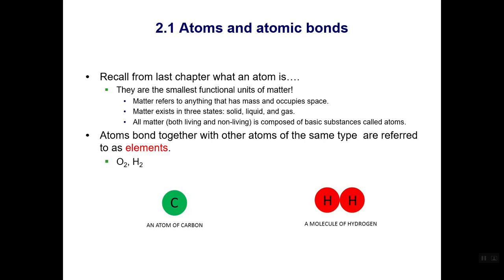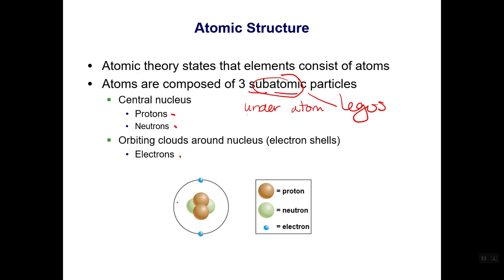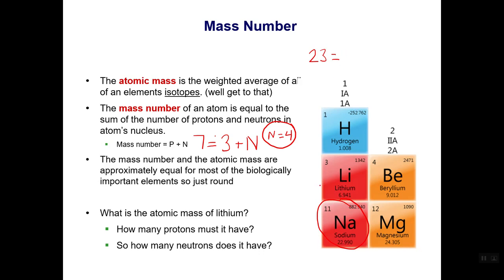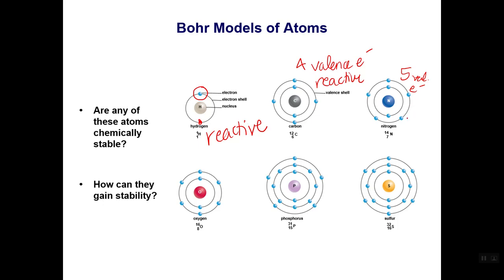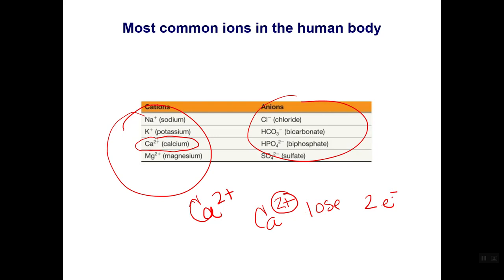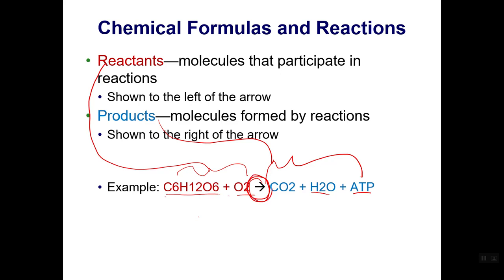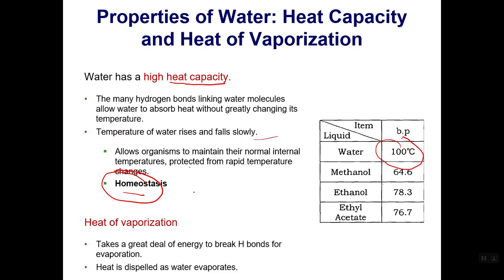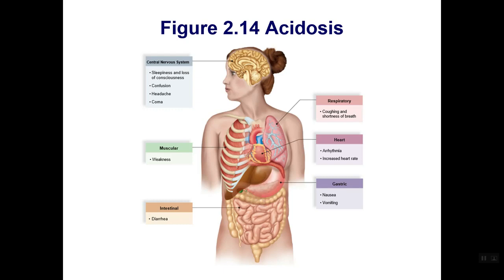Chapter 2 EOB Madar